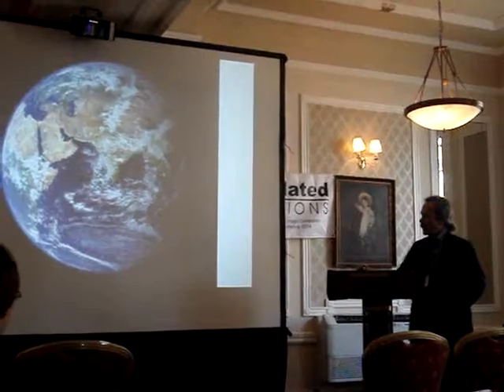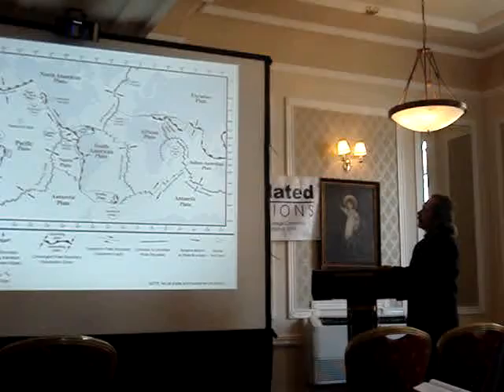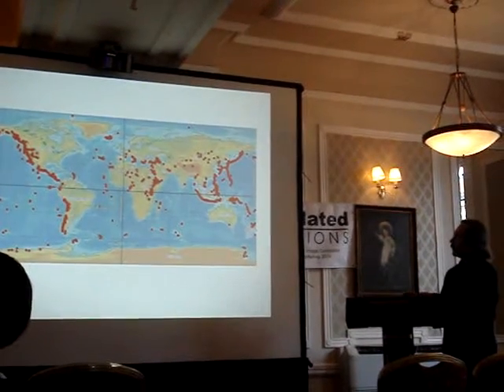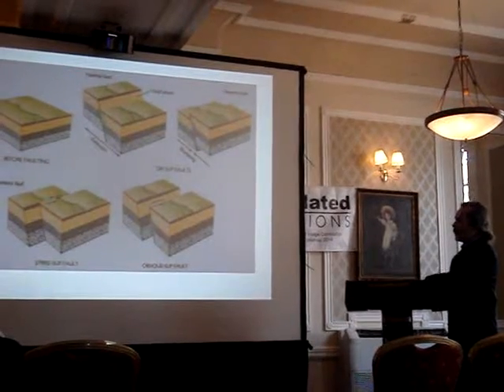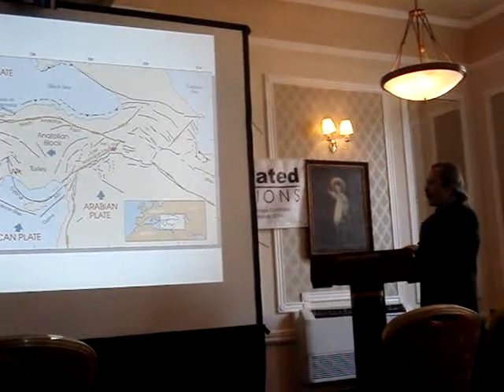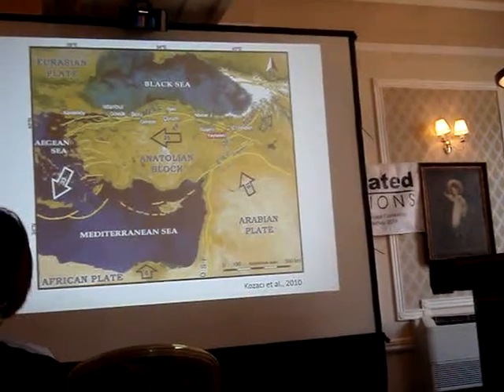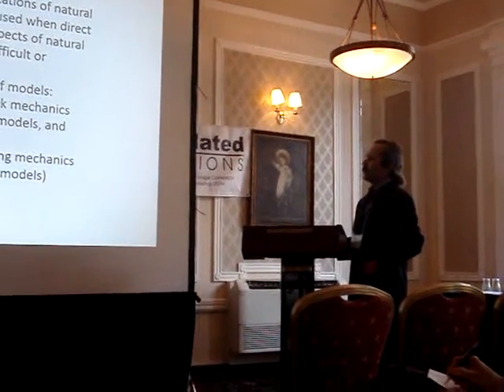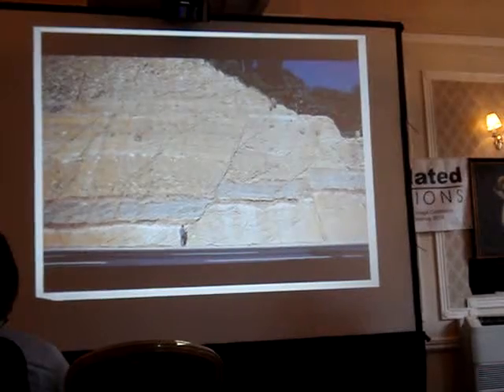20140915_18_3DDIC_conference_workshop_Dublin_Ireland_mdk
20140915_18_3DDIC_conference_workshop_Dublin_Ireland_mdk